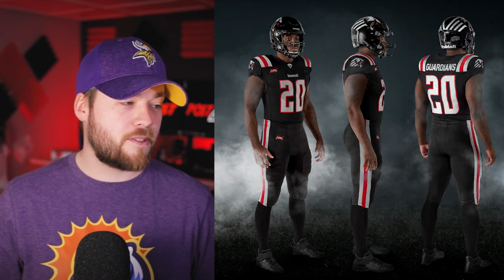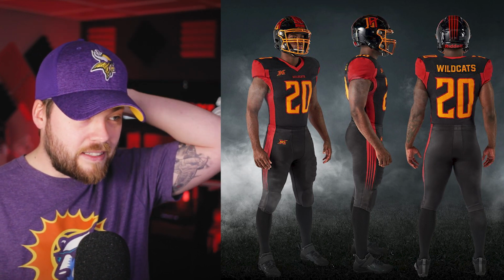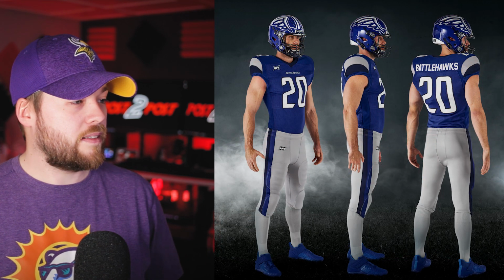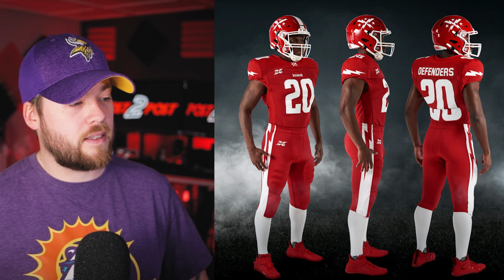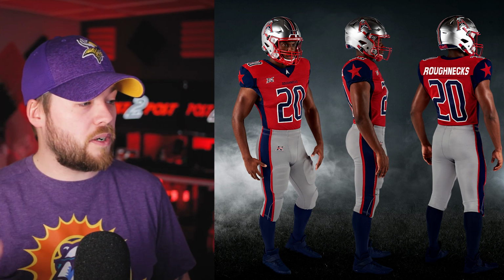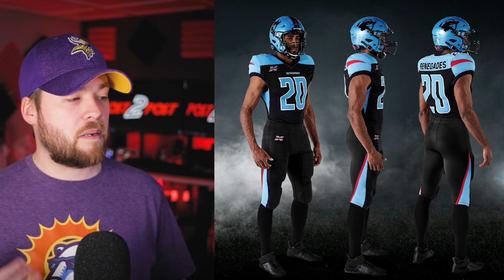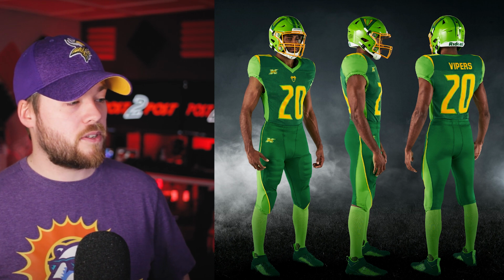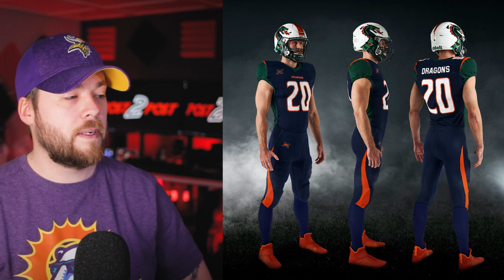XFL Uniforms Ranked 1-8 (Home)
Episode #230

Save BIG on jerseys by *FIRST* going and then using code "POST2POST" at checkout!
Save $20 off your first purchase at Seatgeek with code: POST2POST

Post2Post
C1B 2V5